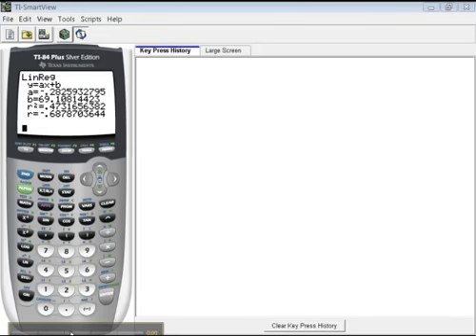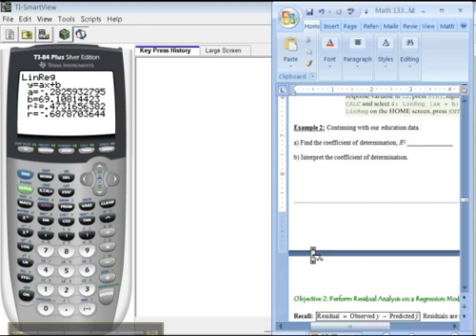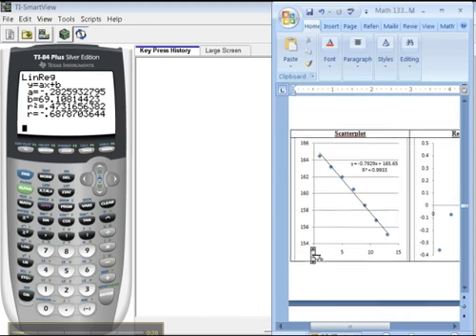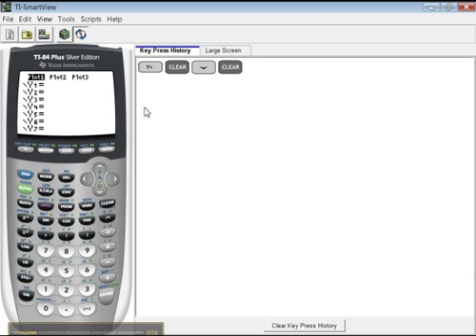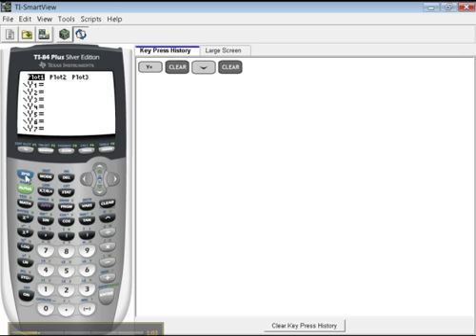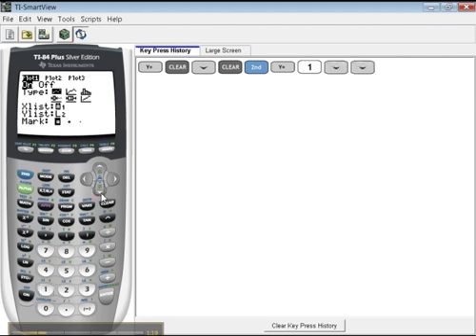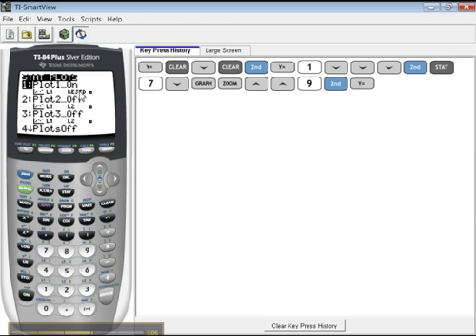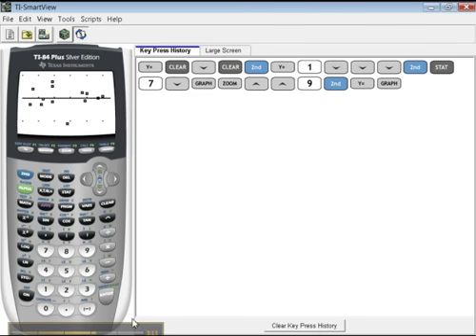Ch 4 - Part 5 of 5 - Math 133 TI-83/84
Using a Ti-83/84 calculator in introductory statistics. This tutorial covers:

Drawing a Residual Plot with the calculator